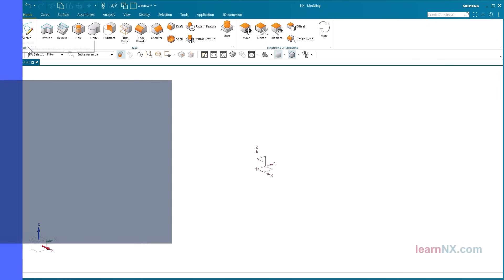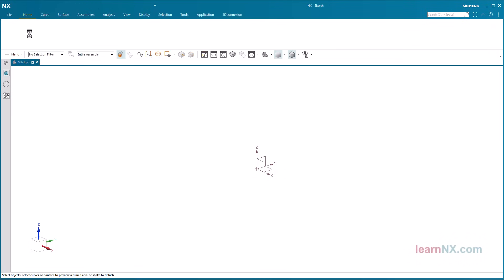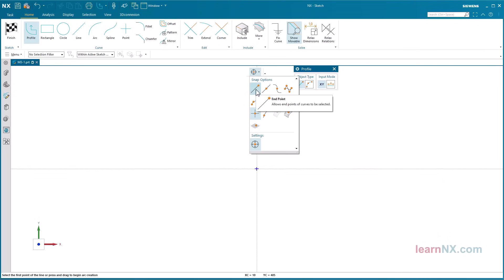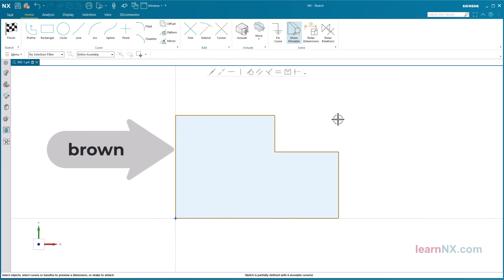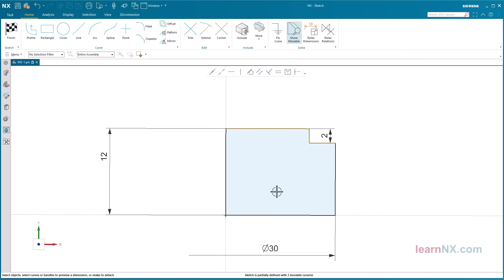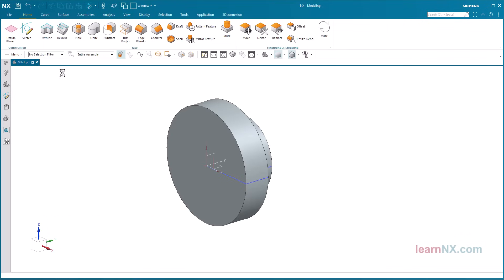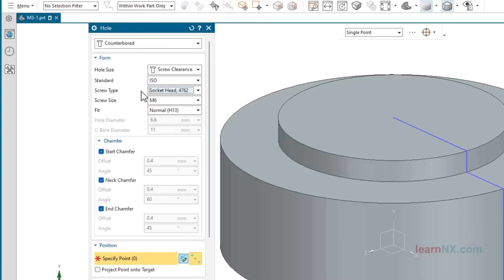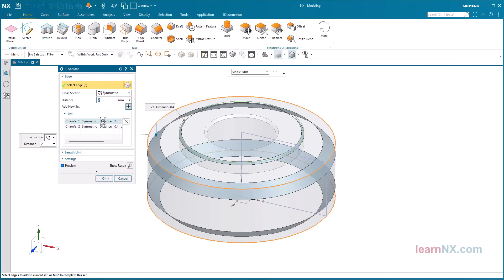Sketch, revolve and screw hole | Siemens NX Tutorial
M3-1 | Siemens NX Tutorial Modeling | Create your first sketch and learn how to position absolut, on principal planes or on the datum coordinate system. Create the outer contour and the dimension without using icons for length and diameter.
Convert the sketch it into a solid using the rotate command. Learn more about the screw hole setting options.
Recorded in NX 2406, the course is suitable for users of NX 2007 and higher.

On our learning platform, you will find all tutorials clearly arranged in courses.
(Modeling, Drafting, Assemblies, Surface Modeling, Part Families etc.)
Here you can also search for commands or topics 🔎.
All tutorial videos have a short description, along with practice material as 𝐝𝐨𝐰𝐧𝐥𝐨𝐚𝐝.

▬chapter▬▬▬▬▬▬▬▬▬▬▬▬
00:00:00 Preview
00:00:25 Position sketch
00:02:23 Create profile
00:04:35 Dimension sketch
00:07:09 Revolve
00:08:12 Screw hole, options
00:09:44 Place screw hole
00:10:24 Create chamfers
Hashtags YouTube